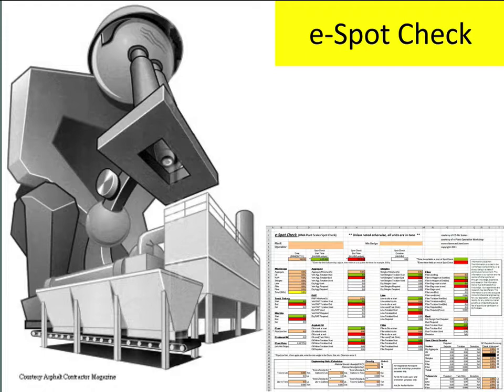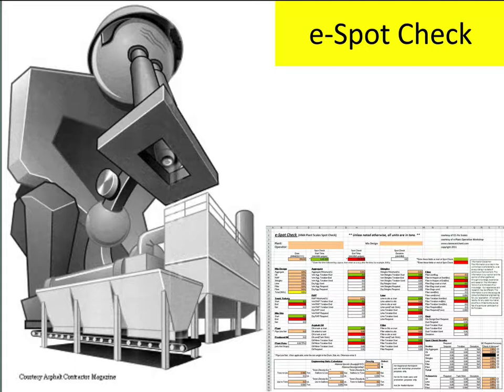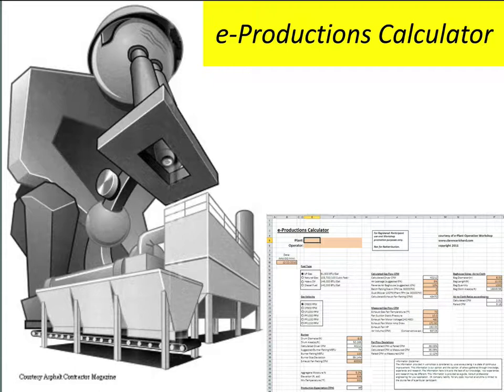e Plant Operation Workshop - Evaluation